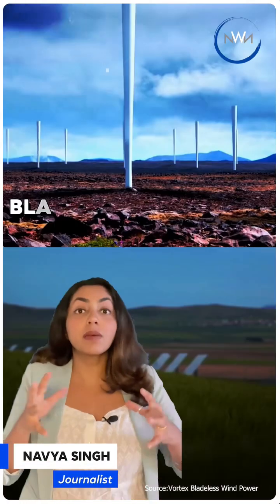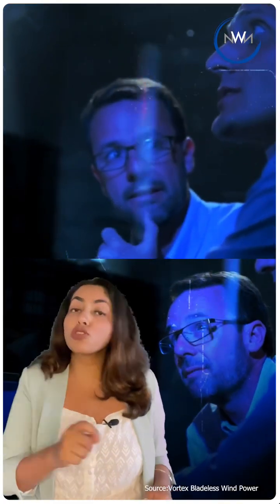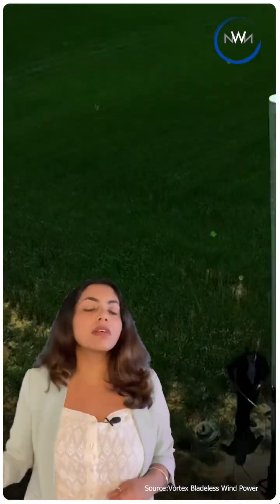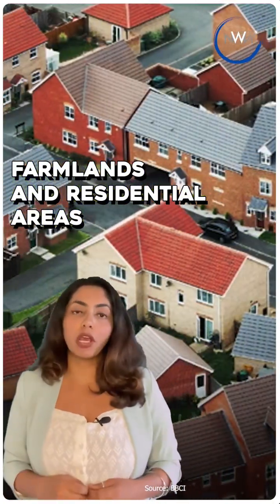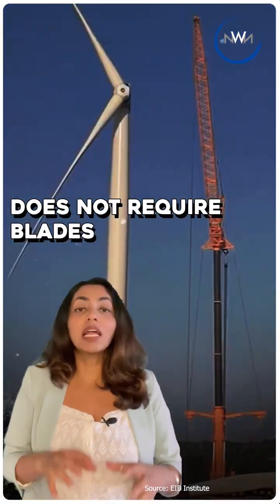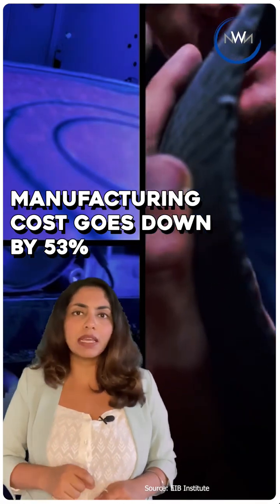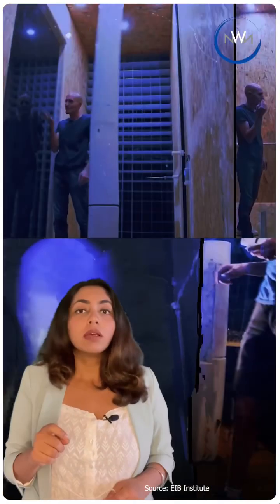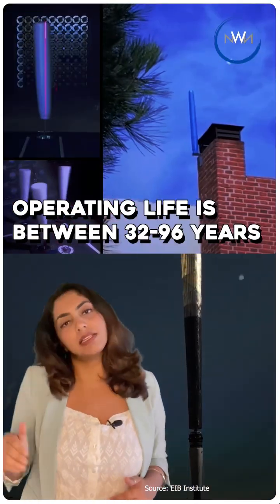Wind Turbines Without Blades?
Are blade-less wind turbines the future of wind energy?

A Spanish start-up Vortex Bladeless Ltd. has designed a technology that is an alternative and innovative way to turn wind energy into electricity without the need for giant turbine blades.

Tell us what you think about this innovation in the comments section.